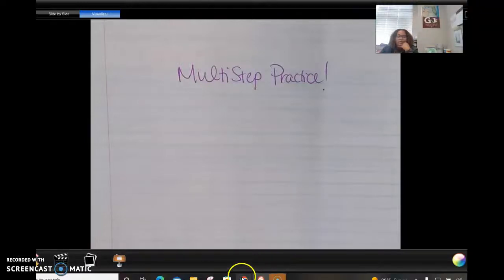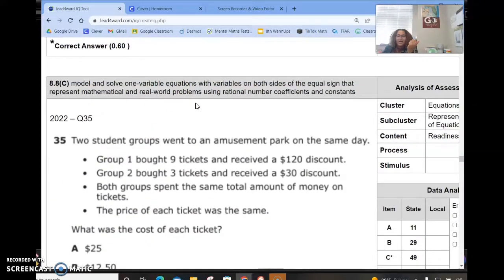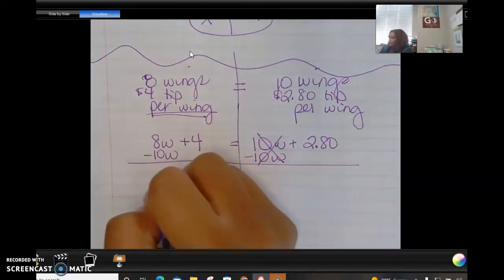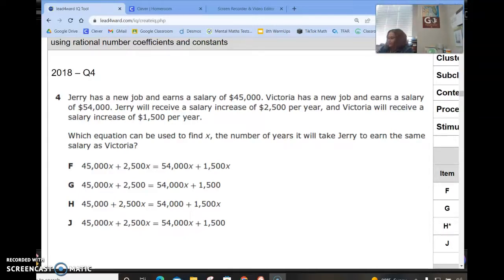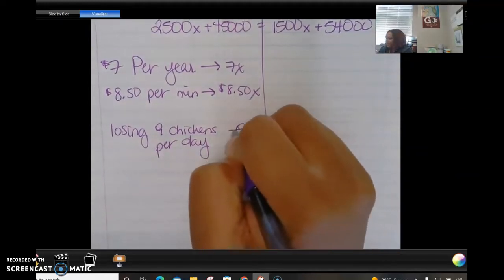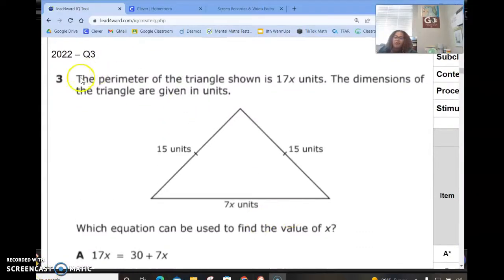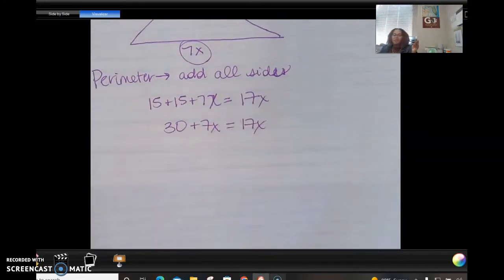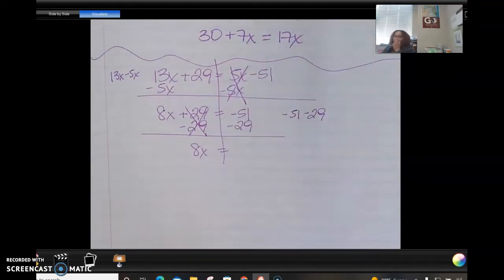More MultiStep Practice!